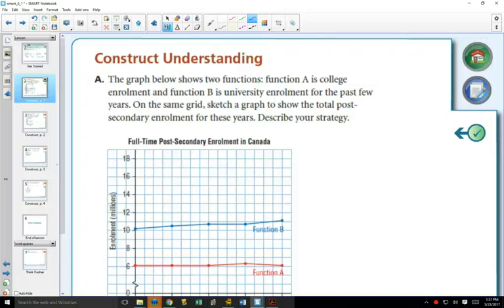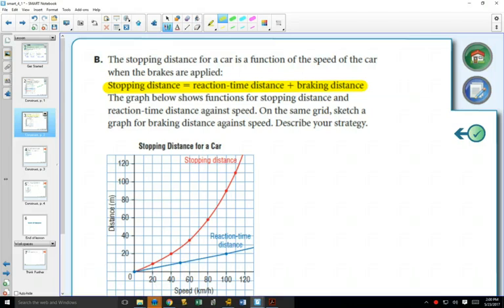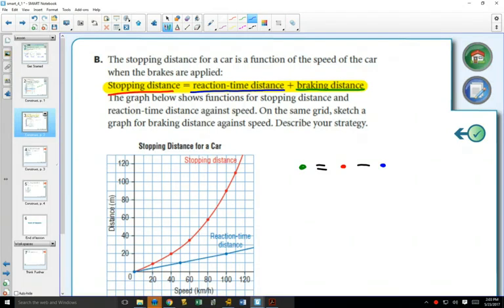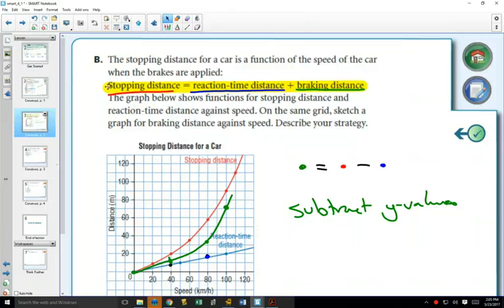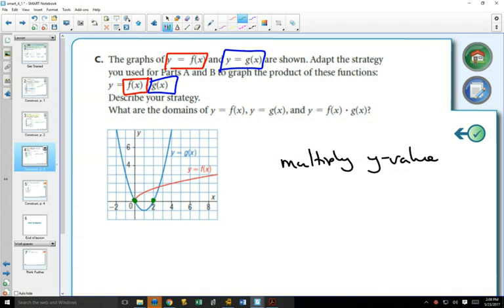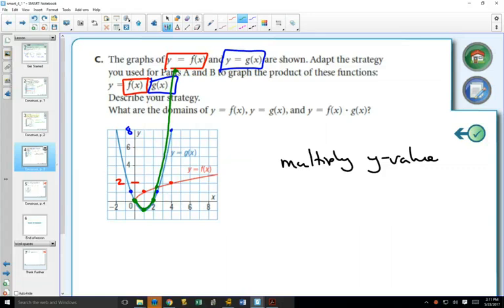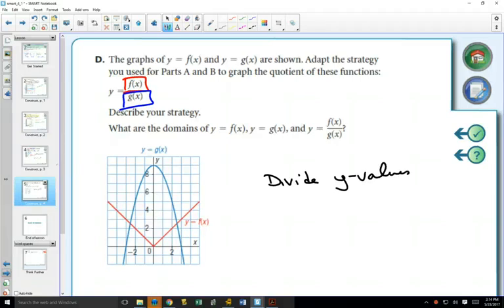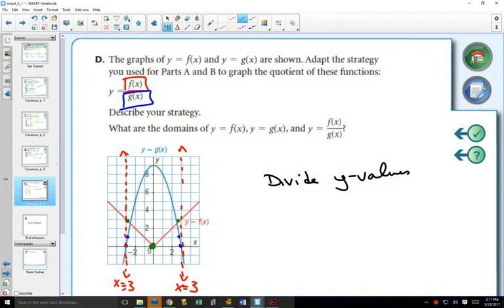40SP 4 1 Introduction to Combining Functions